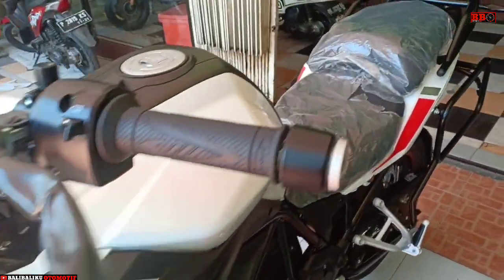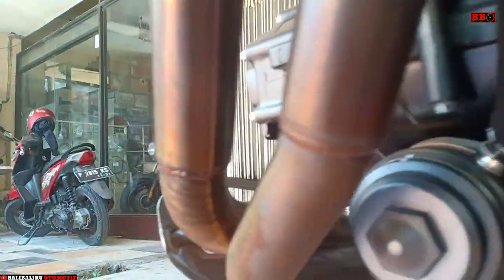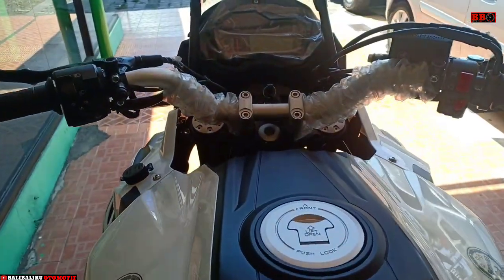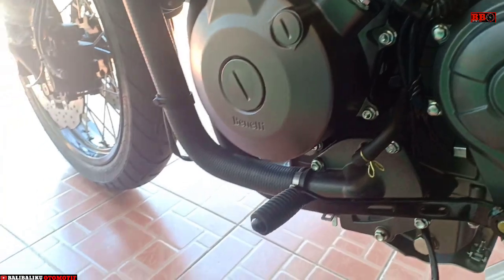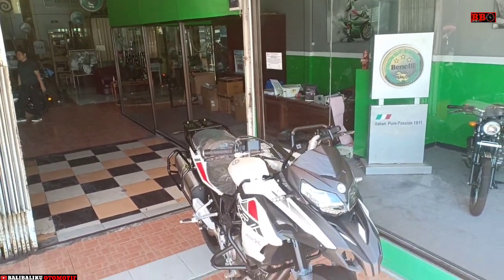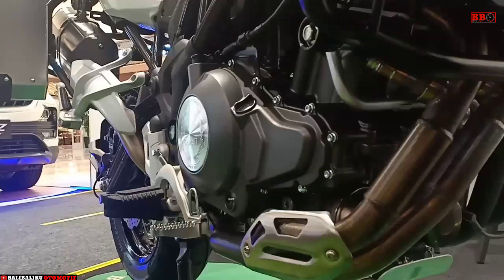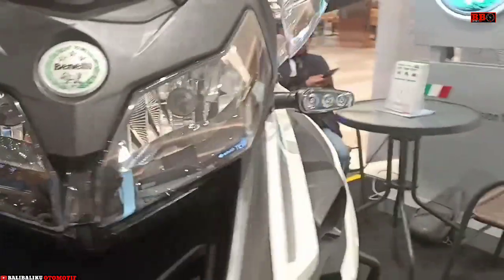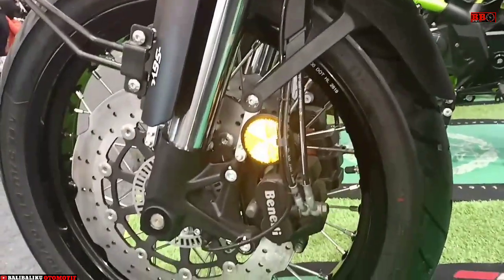New Benelli TRX 502X - Motor tergahar penantang honda cb500x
Motor adventure Benelli TRX 502X hadir menggunakan mesin dohc 2 silinder 502cc dengan tenaga 35kw serta torsi 46nm. Motor yang dijual mulai 158 jutaan ini terdiri dari dua warna putih dan hitam. Yang bikin keder adalah harga paket box belakang benelli trx502x ini yaitu 14 jutaan. Namun box yang kelihatan mewah ini ibarat asesoris wajib pada motor adventure.